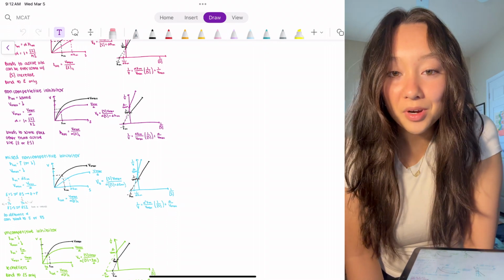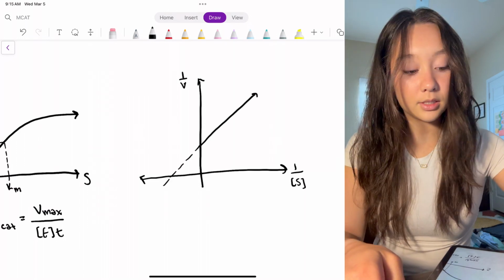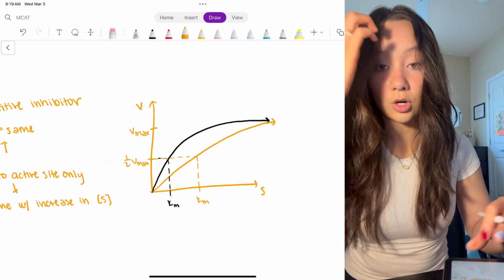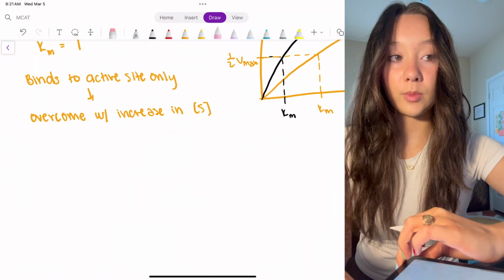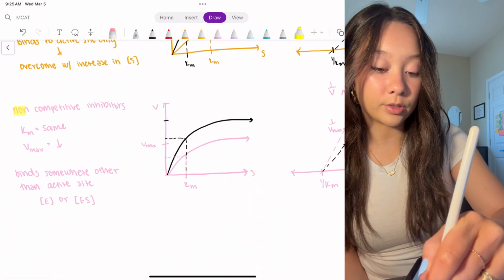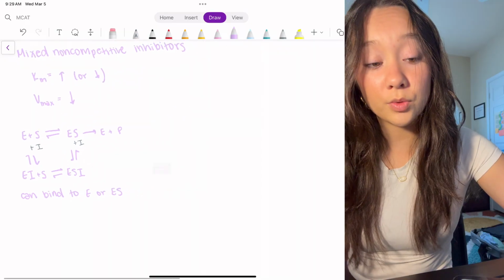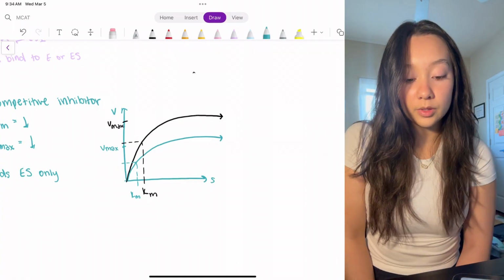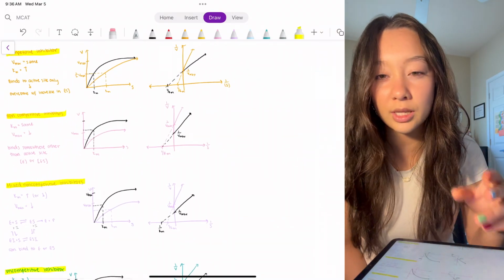Biochemistry: Inhibitors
-This video covers all of the major types of inhibitors, including how they affect enzyme parameters as well as their perspective velocity plots

-Topics covered:
     -Competitive inhibitors
     -Noncompetitive inhibitors
     -Mixed inhibitors
     -Uncompetitive inhibitors
     -Km (dissociation constant)
     -Vmax (maximum velocity)
     -Kcat (catalysis constraint)
     -Lineweaver-Burk plots

All video notes (Biochemistry -- Inhibitors)

Happy Learning!